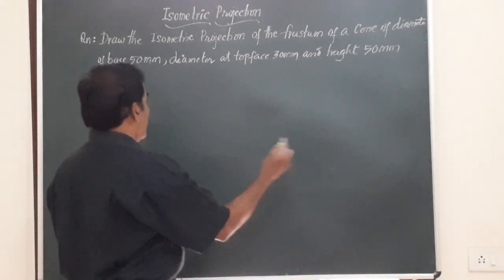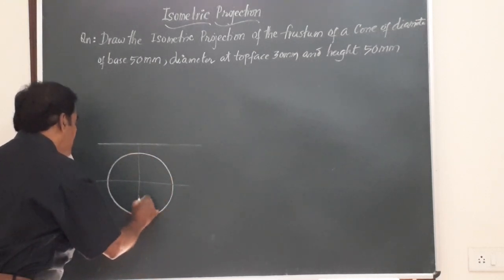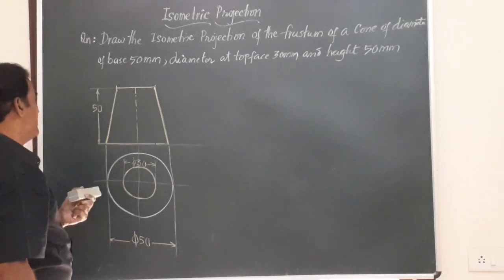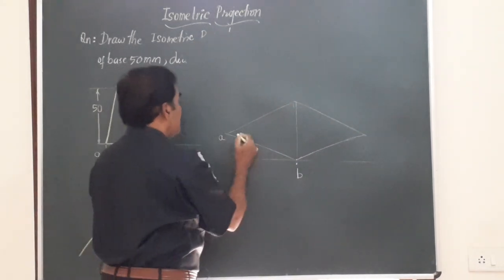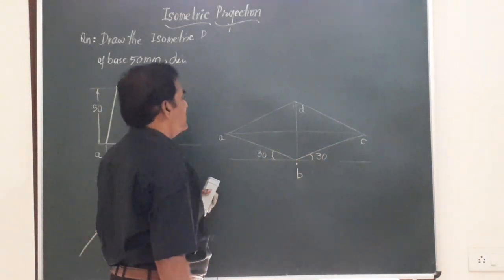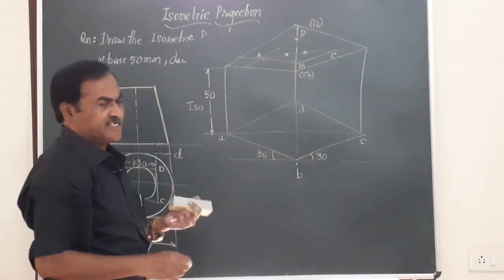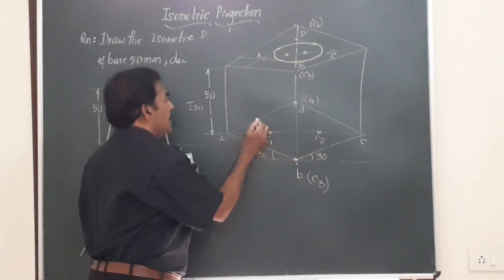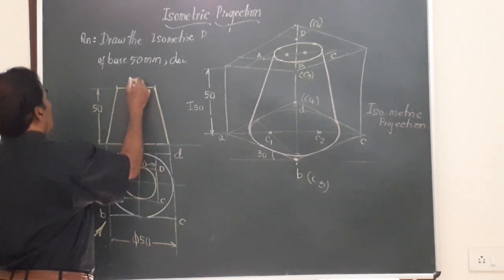ISOMETRIC PROJECTION OF FRUSTUM OF A CONE